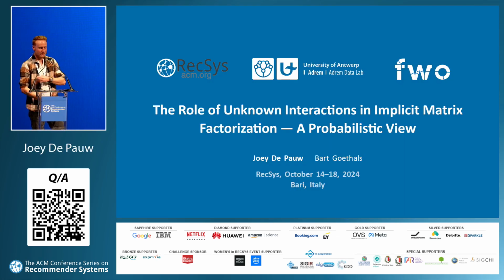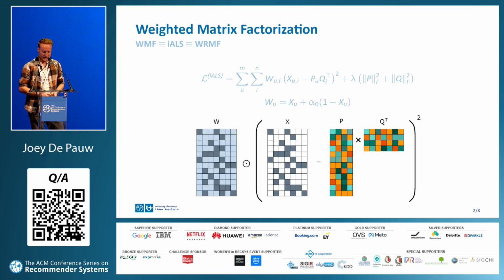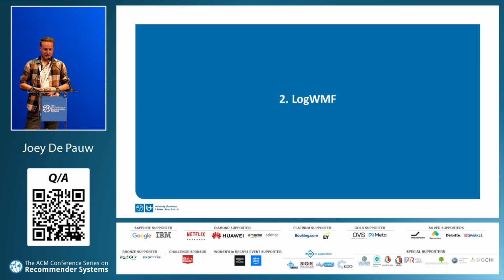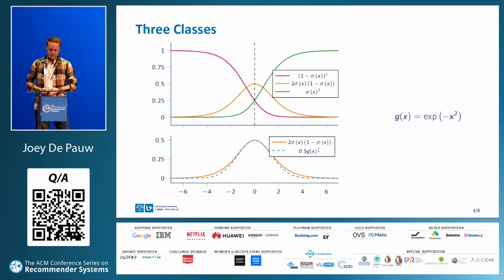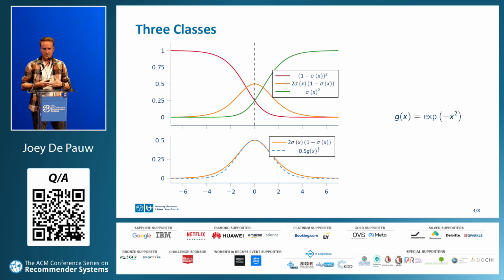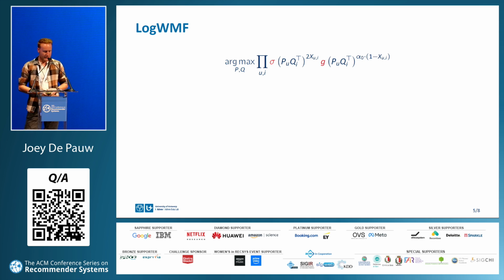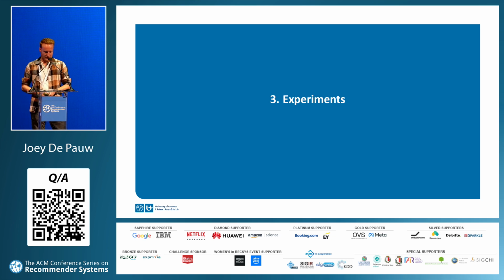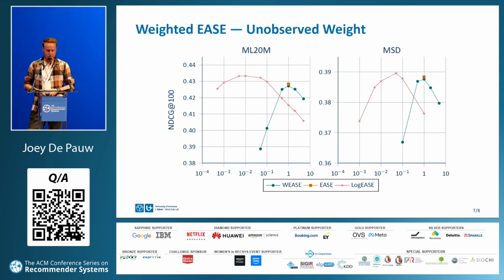The Role of Unknown Interactions in Implicit Matrix Factorization — A Probabilistic View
by Joey De Pauw (University of Antwerp) and Bart Goethals (University of Antwerp)

Abstract:
Matrix factorization is a well-known and effective methodology for top-k list recommendation. It became widely known during the Netflix challenge in 2006, and since then, many adapted and improved versions have been published. A particularly interesting matrix factorization algorithm called iALS (for implicit Alternating Least Squares) adapts the method for implicit feedback, i.e. a setting where only a very small amount of positive labels are available along with a majority of unknown labels. Compared to the classical task of rating prediction, learning from implicit feedback is applicable to many more domains, as the data is more abundant and requires less effort to elicit from users. However, the sparsity, imbalance, and implicit nature of the signal also pose unique challenges to retrieving the most relevant items to recommend.

We revisit the role of unknown interactions in implicit matrix factorization. Traditionally, all unknowns are interpreted as negative samples and their importance in the training objective is then down-weighted to balance them out with the known, positive interactions. Interestingly, by adapting a probabilistic view of matrix factorization, we can retain the unknown nature of these interactions by modelling them as either positive or negative. With this new formulation that better fits the underlying data, we gain improved performance on the downstream recommendation task without any computational overhead compared to the popular iALS method.

This paper outlines the key insights needed to adapt iALS to use logistic regression. Furthermore, a logistic version of the popular full-rank EASE model is introduced in a similar fasion. An extensive experimental evaluation on several real-world datasets demonstrates the effectiveness of our approach. Additionally, a discrepancy between the need for weighting between factorization and autoencoder models is discovered, leading towards a better understanding of these methods.